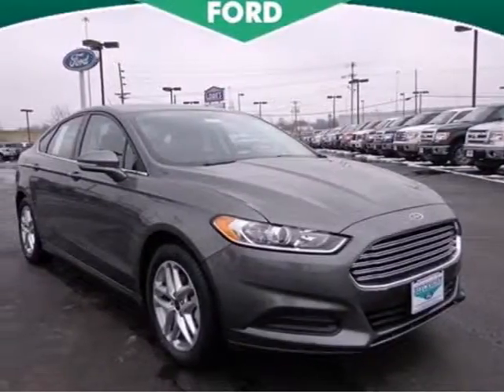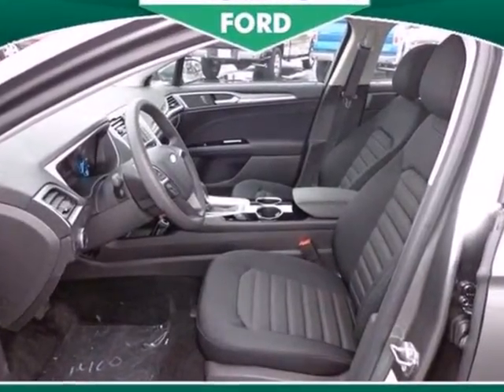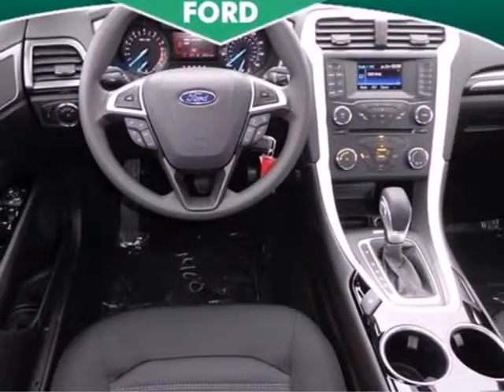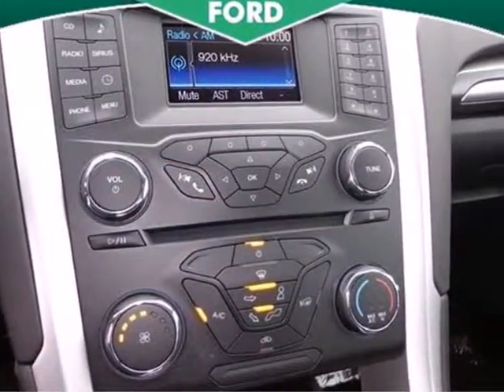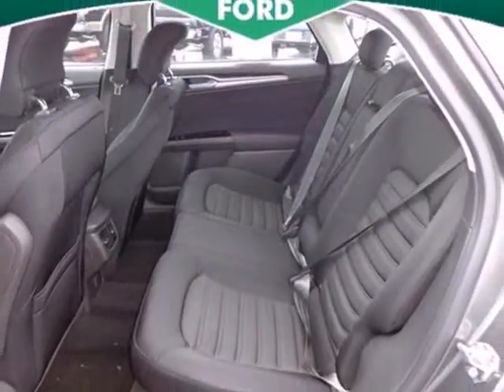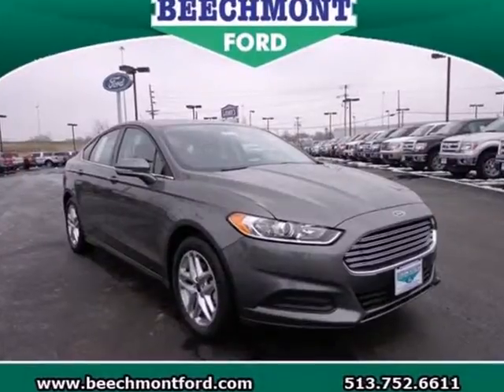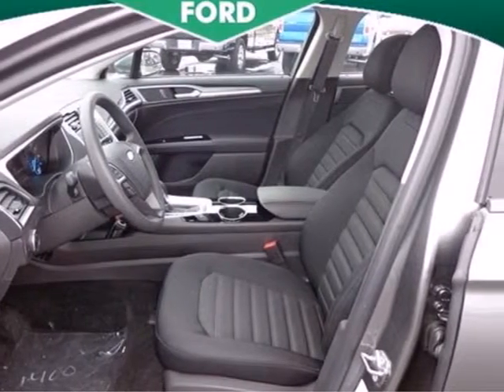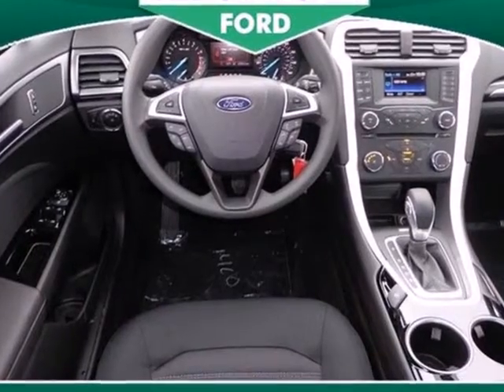2013 Ford Fusion Cincinnati Dayton, OH C13-566 - SOLD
SOLD Call or visit for a test drive of this vehicle today!